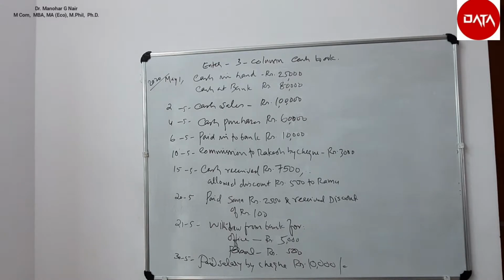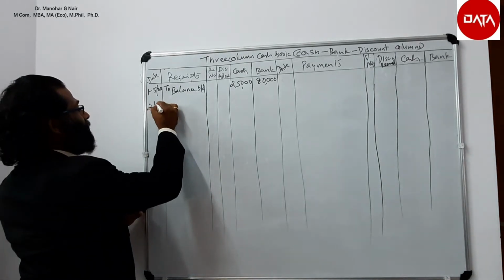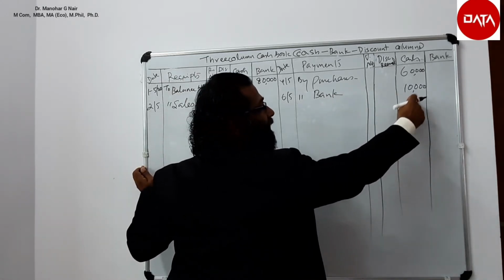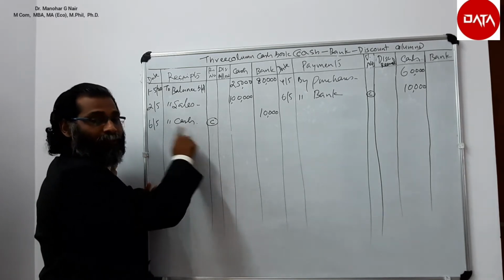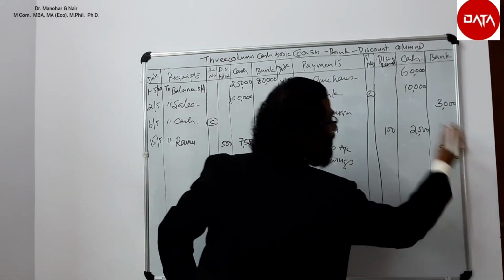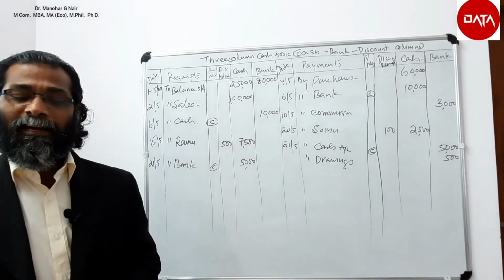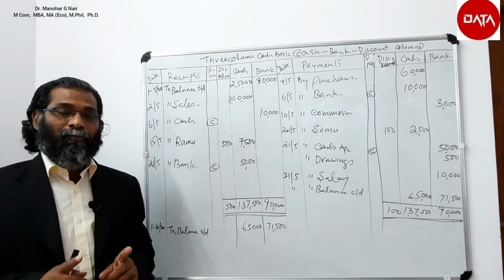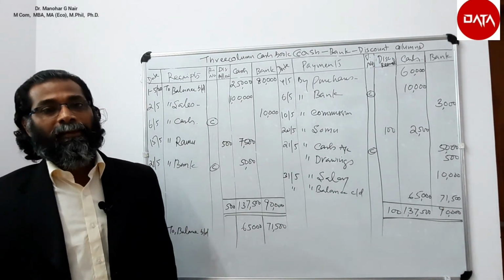ACCOUNTING #10- CASH BOOK: Three Column - Contra Entry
This video lecture describes the preparation of a three column cash book, writing of cash, bank and discount column. also covered the concept of CONTRA ENTRY.